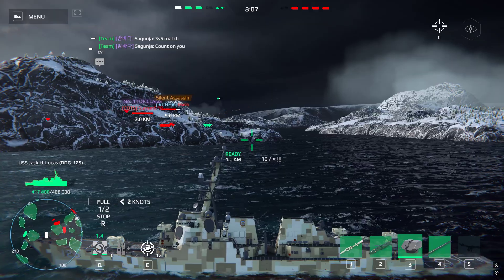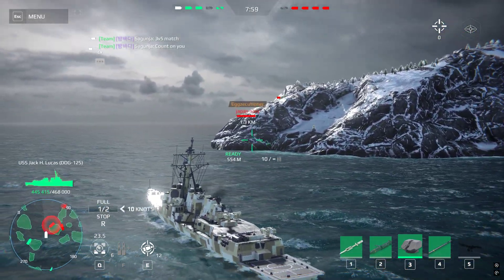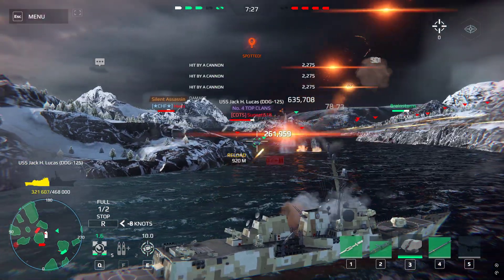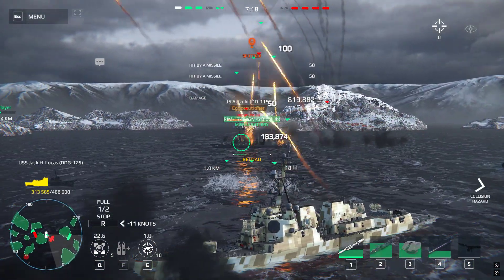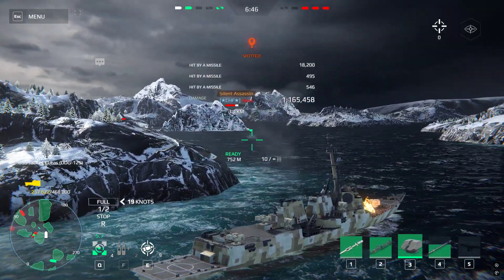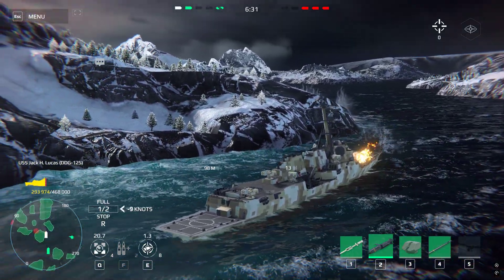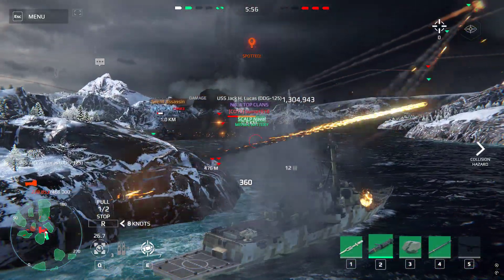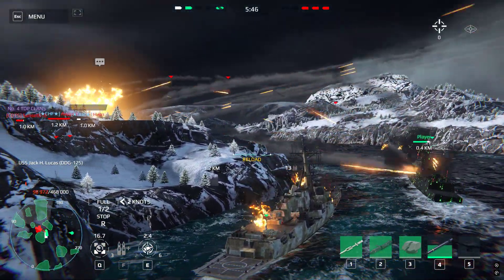3V5 match. Team play win! Jack H. Lucas 53 (1-4) - Modern Warships